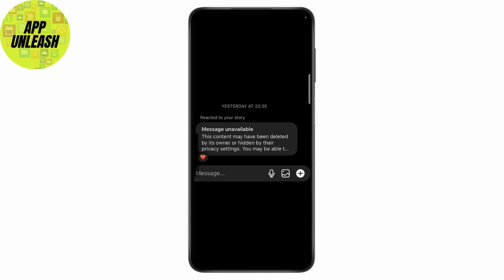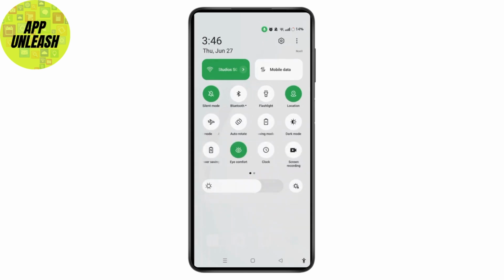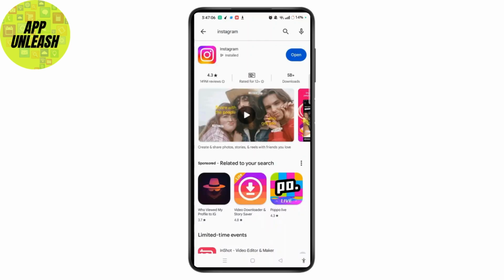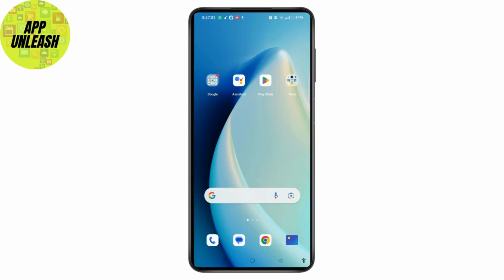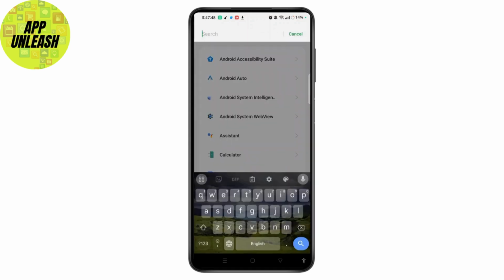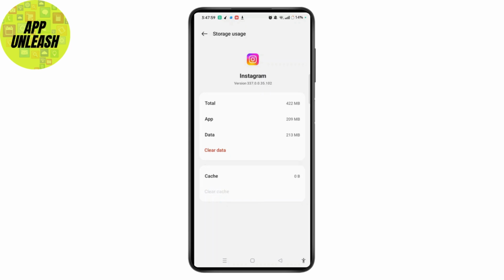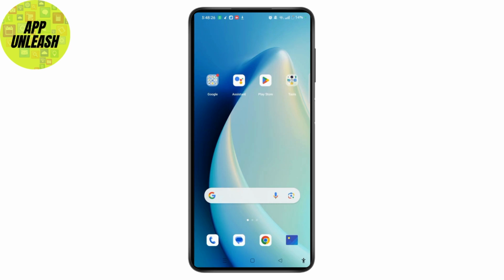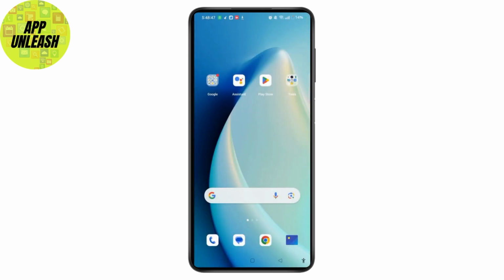Fix! Message Unavailable on Instagram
Learn how to fix message unavailable on Instagram with our easy-to-follow guide. Whether you're encountering the message unavailable problem or need to resolve issues with accessing messages, we've got you covered!

In this video, you'll discover effective methods to troubleshoot and fix the message unavailable issue on Instagram. We'll walk you through step-by-step solutions to ensure you can view and respond to your messages without any hassle.

Timestamps:
0:00 Introduction
0:30 Understanding the Message Unavailable Problem
1:00 Step-by-Step Guide to Fix Message Unavailable on Instagram